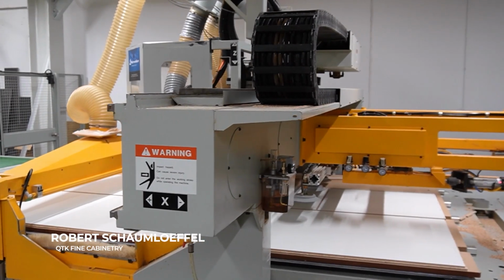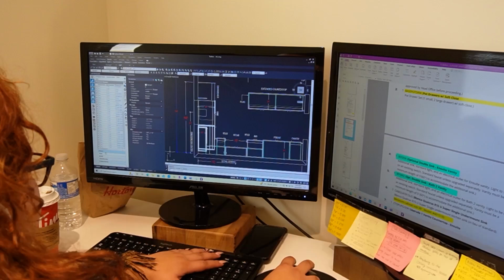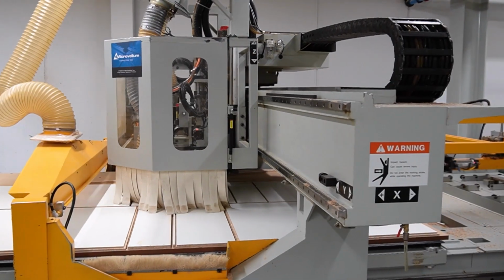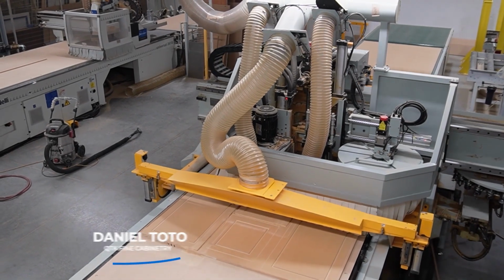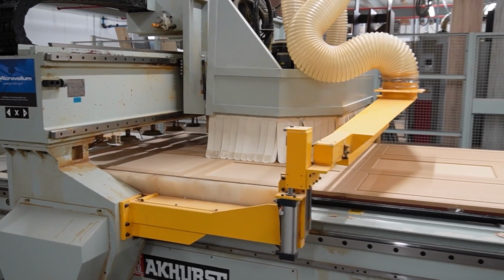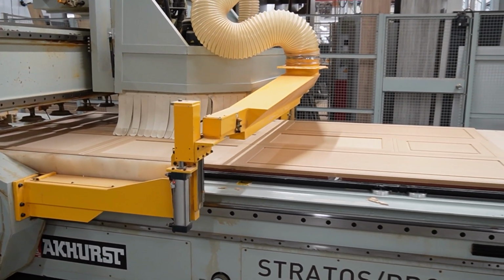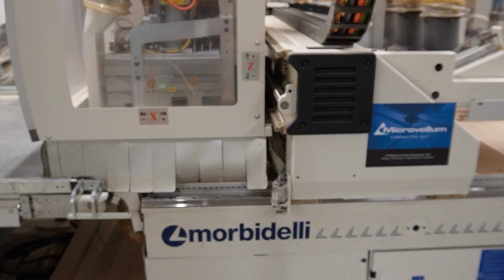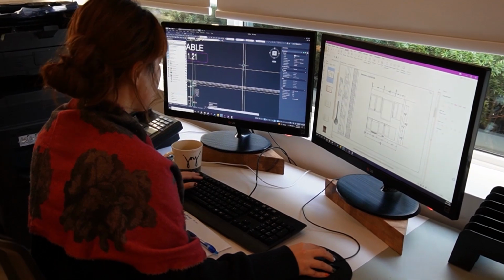Automated Nested-based Manufacturing with Microvellum's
Daniel and Robert from QTK Fine Cabinetry discuss the benefits and improvements of using Microvellum as their primary software for nesting-based operations and projects.

QTK Fine Cabinetry is a family-owned business with 50 years of industry experience in designing, manufacturing and installing custom kitchens and other residential cabinetry. QTK combines traditional craftsmanship with CNC technology and outstanding customer service to ensure the best possible experience for the customer.